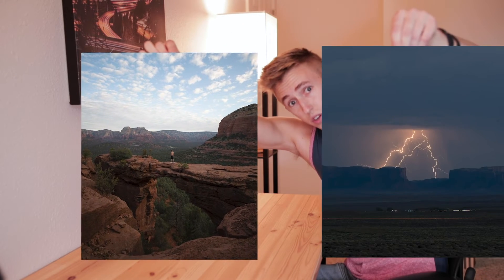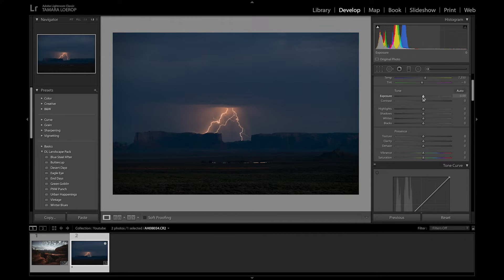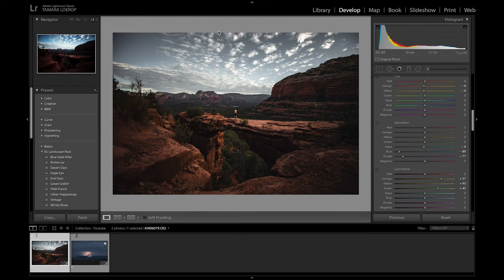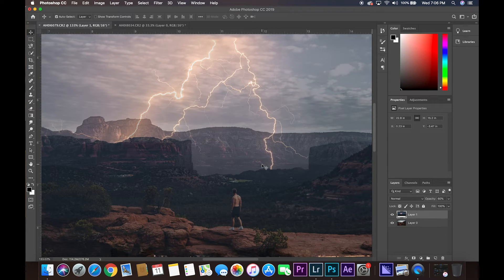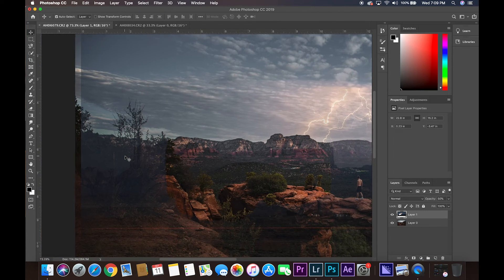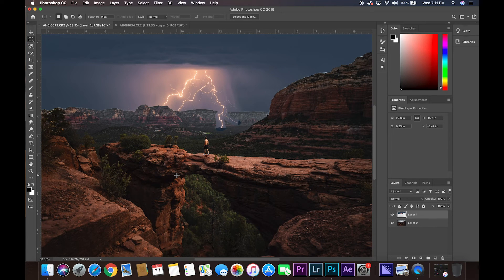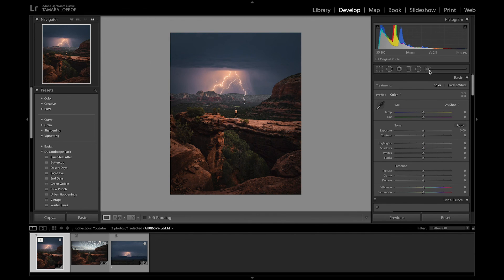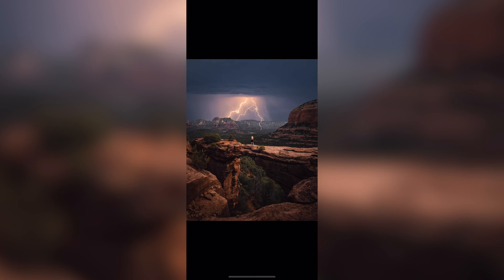How To Combine Photos in Lightroom and Photoshop - Edit Like Dev EP1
In this video I breakdown my editing techniques and show how I edit my photos in Lightroom pull them into Photoshop and merge them together into one dynamic image.